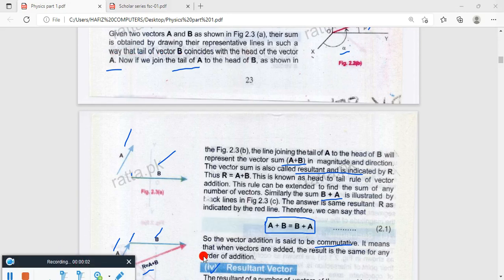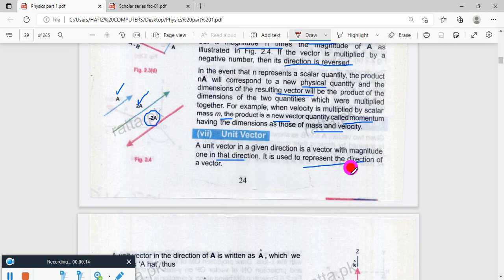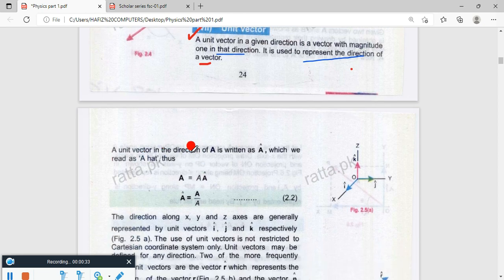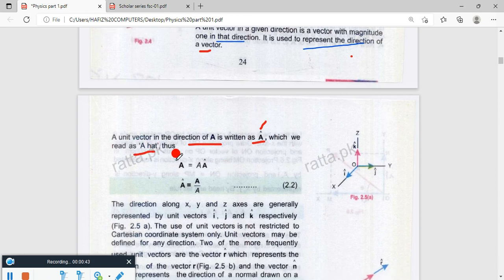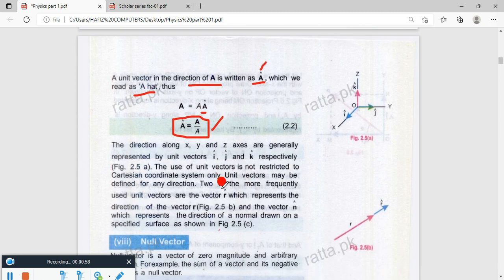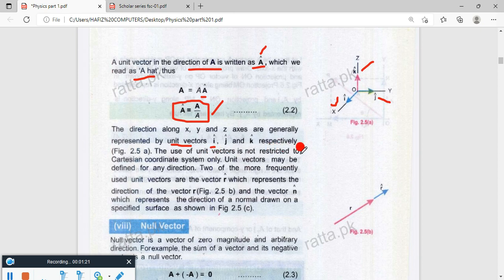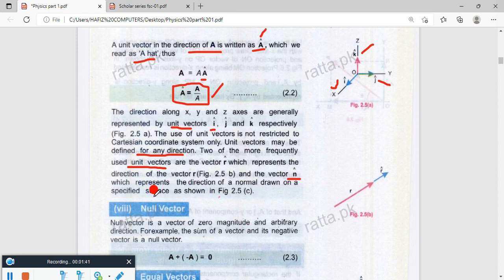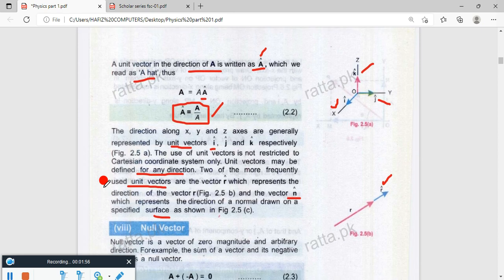Unit vector |Representation of unit vector|Direction and mangnitude of unit vector | Chapter # 2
physicschapter #2 class 11